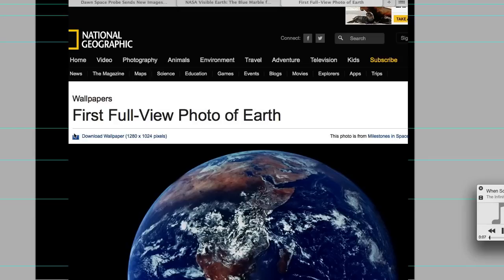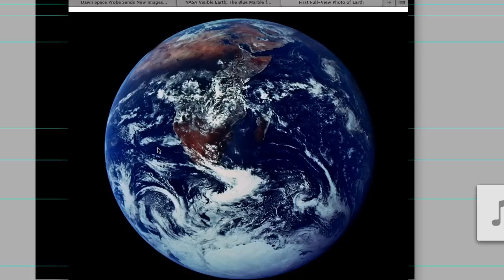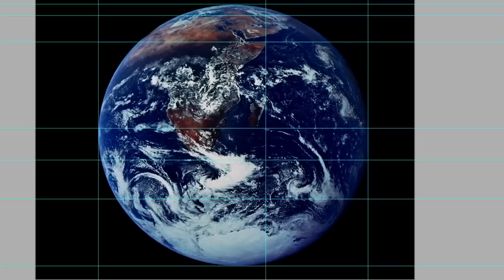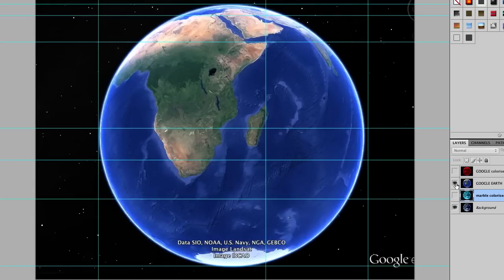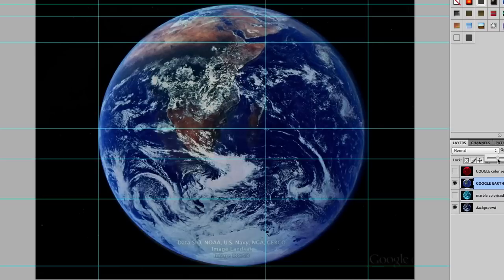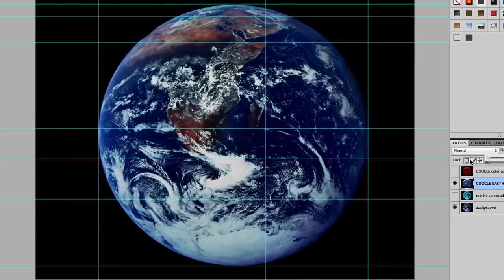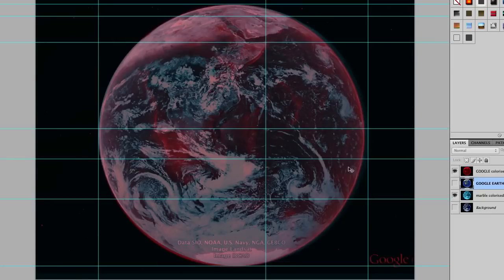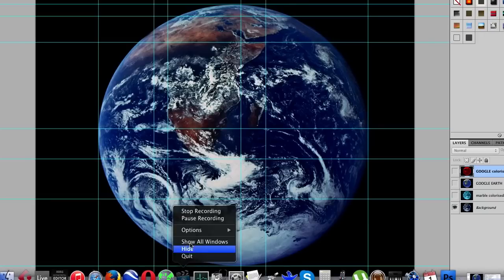NASA Fake Images of Earth - Smoking Gun [ Part 1 ]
Here it is - the Smoking Gun Proof that NASA fakes images of the Earth. I have compare an image from Google Earth that shows the exact same part of Earth supposedly. You can clearly see that the NASA 'photo' shows Africa way too short in length. Also Madagascar is the wrong size. Also please think about the fact that the entire Earth is covered in water vapour and so therefore you would never see vast areas of blue ocean as is depicted in the NASA phoney image. See my next video which exposes this aspect in detail.